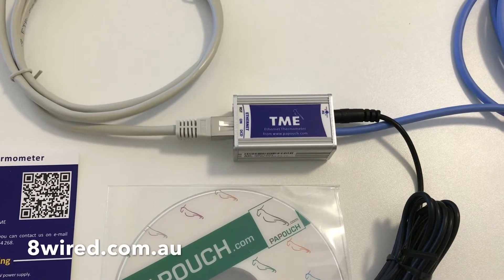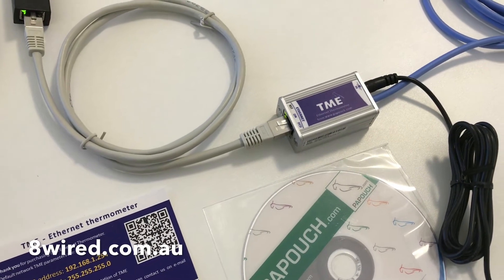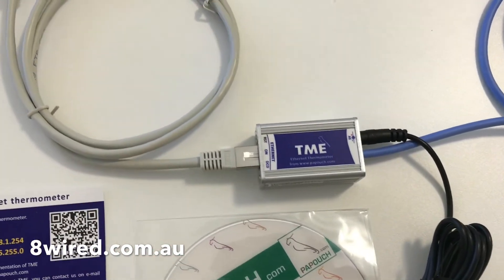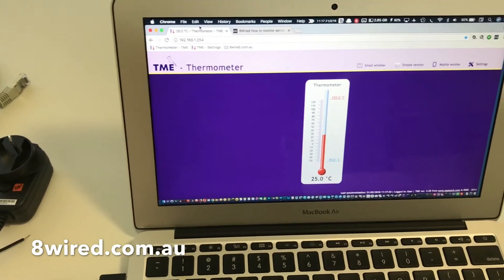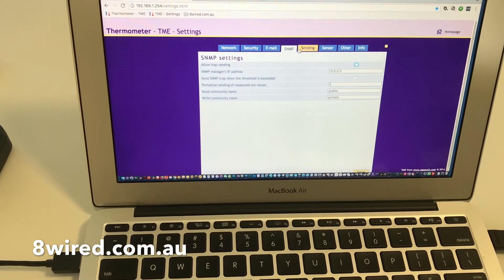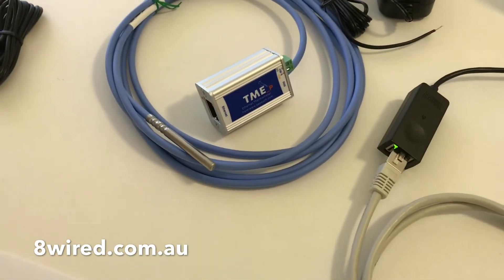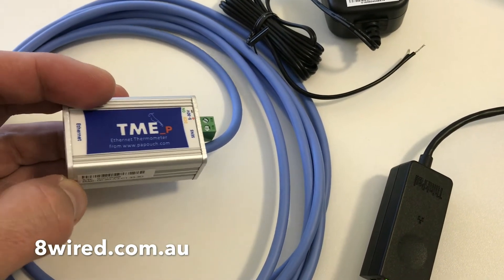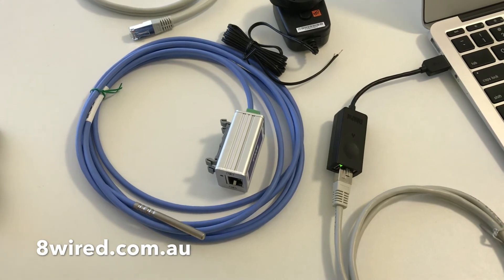TME Ethernet Thermometer, with email alerts, and web browser interface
Transcription of video:

Hello everyone from 8wired.com.au. Today we're looking at the TME from Papouch.

It's a network based thermometer, or network thermometer. It has email based alerts and web-browser based interface. This means that you can monitor the temperature of a storage room, and comms cupboard, or really any area that you want to remotely cover.

Now one of the great things about the TME is it's size. I've just put a box of matches next to it to show you. Basically the same sort of foot-print as a box of matches.